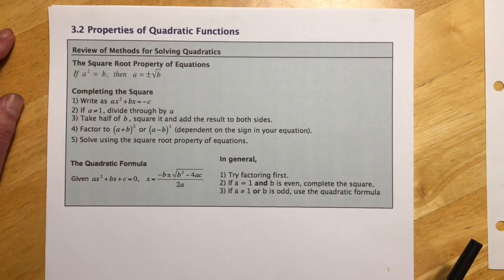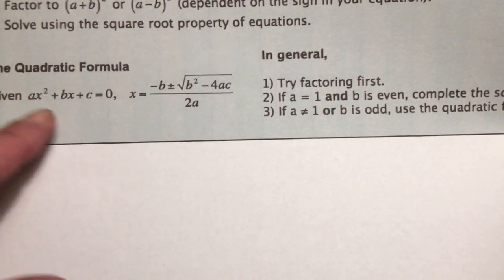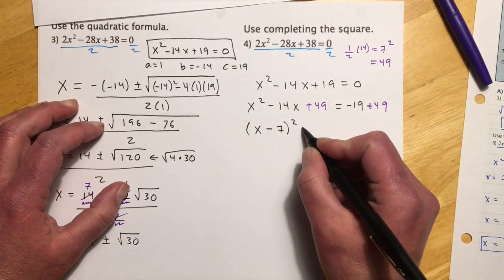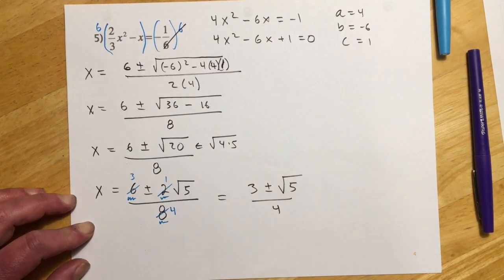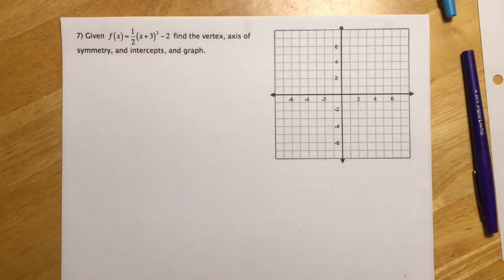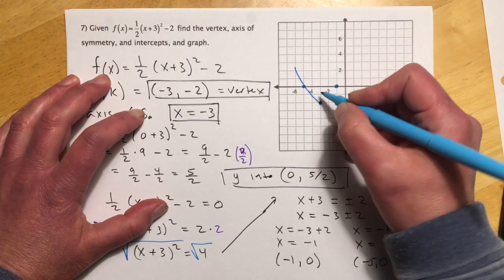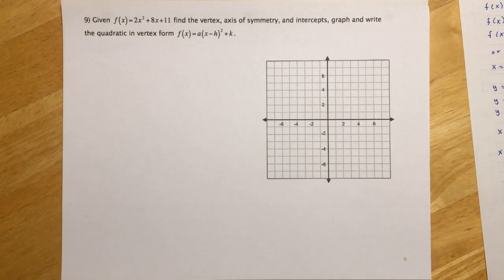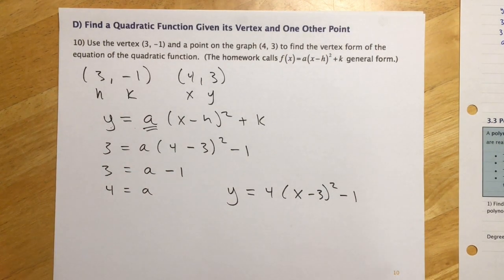141 3.2 - Properties of Quadratic Functions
141 3.2 - Properties of Quadratic Functions